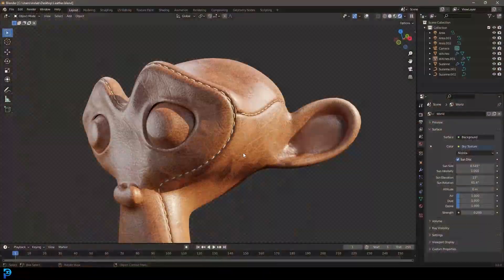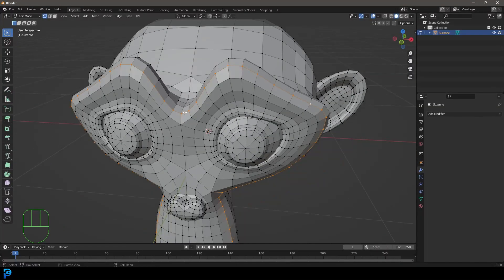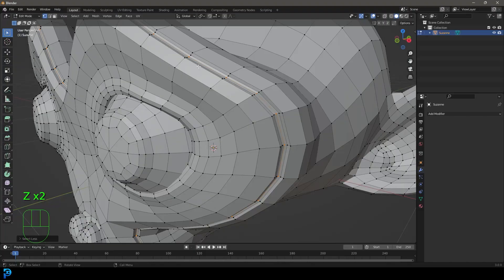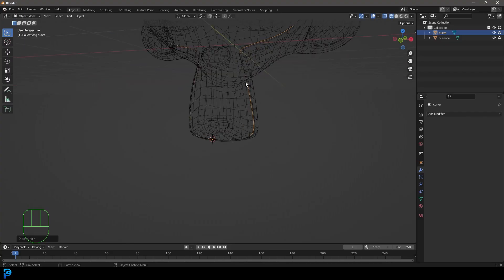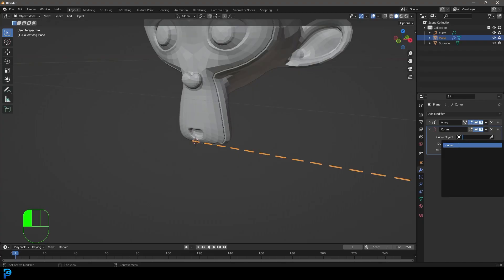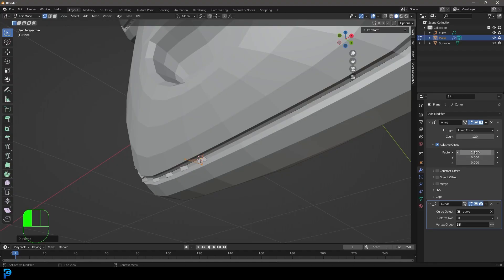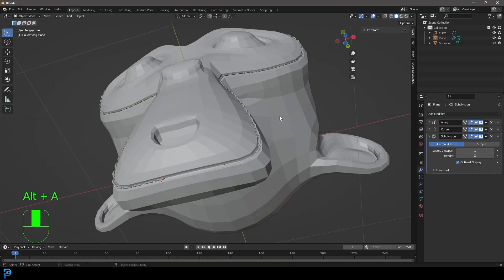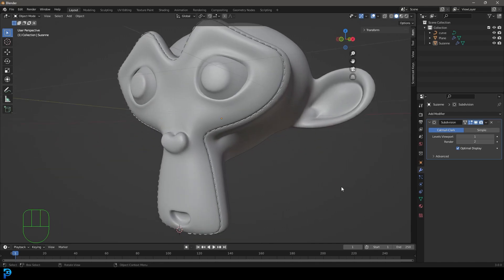Tutorial: Quick Stitches In Blender 3.0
I will quickly cover a way of making stitches in Blender. This is a workaround and there are probably better ways around this, but for now, I hope you guys might find it useful.